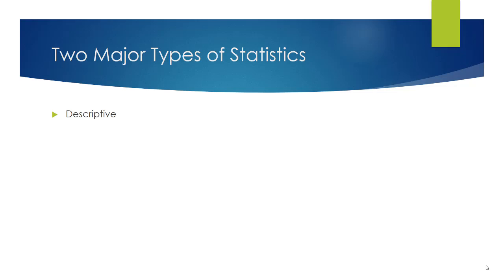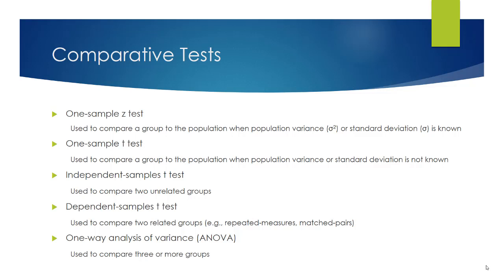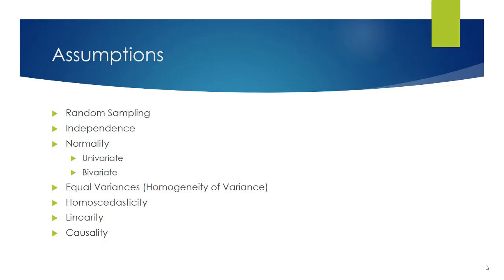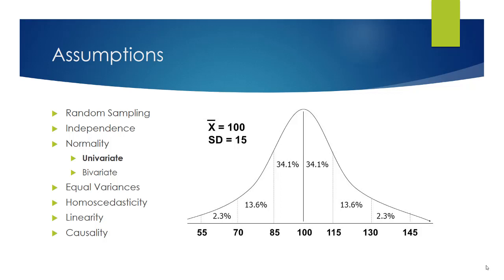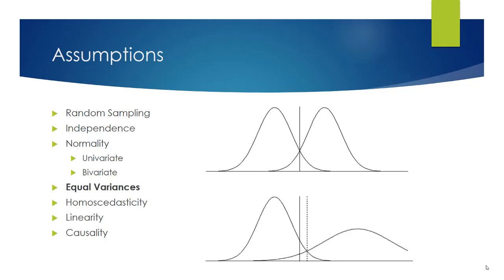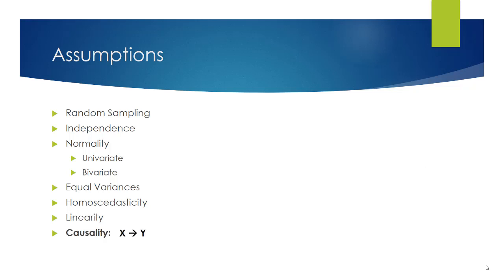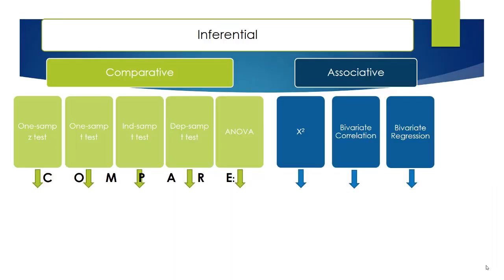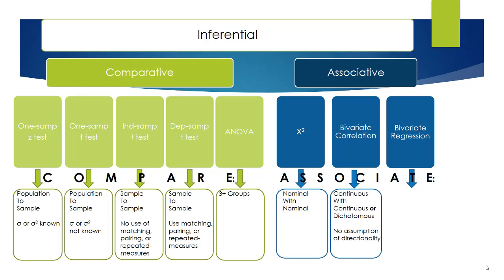Stats Overview &Test Selection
0:00 Types of Statistics
0:35 Comparative Statistics
3:54 Associative Statistics
7:30 Assumptions
18:14 Chart: Assumptions by Test
19:49 Test Selection Visual